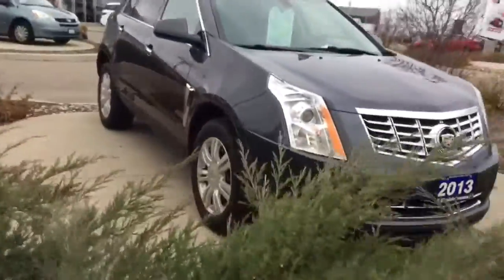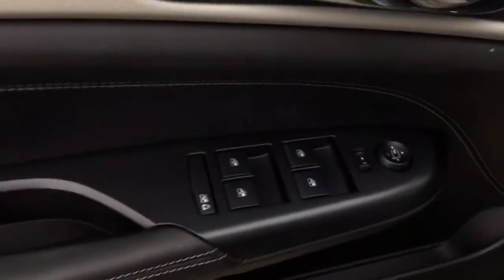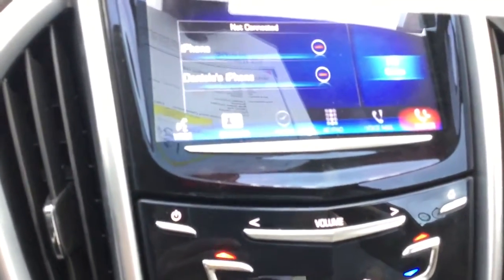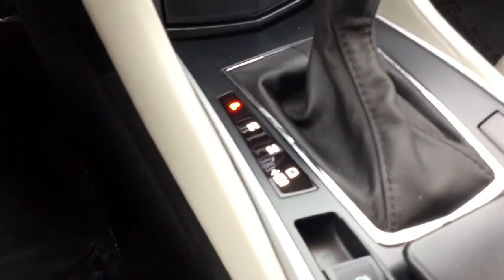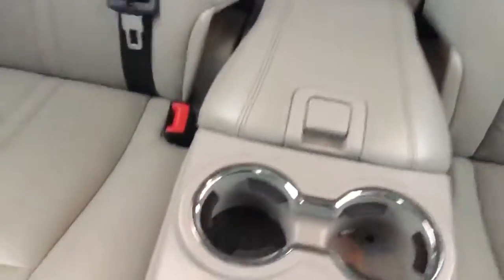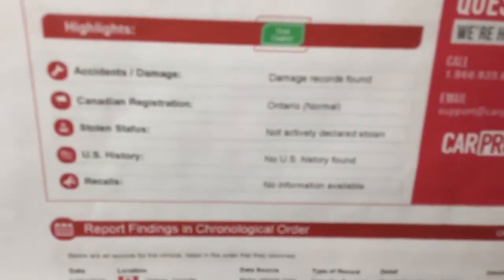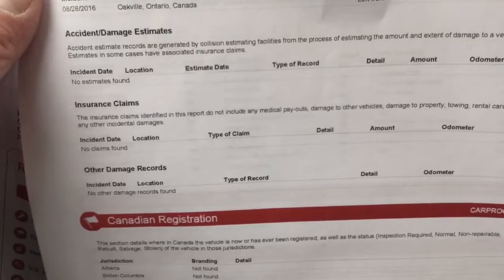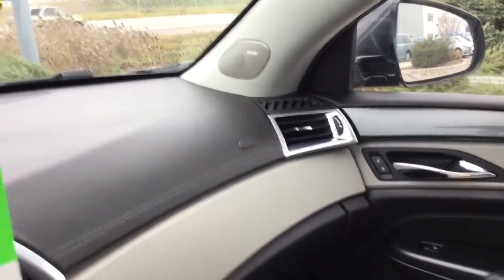2013 Cadillac SRX